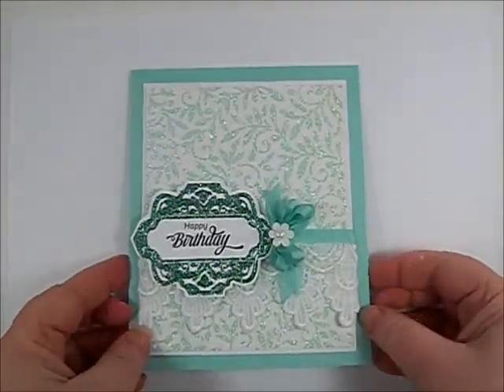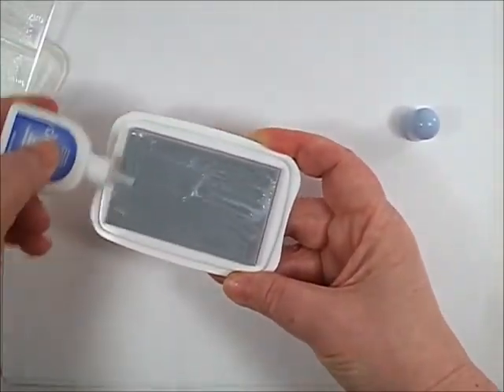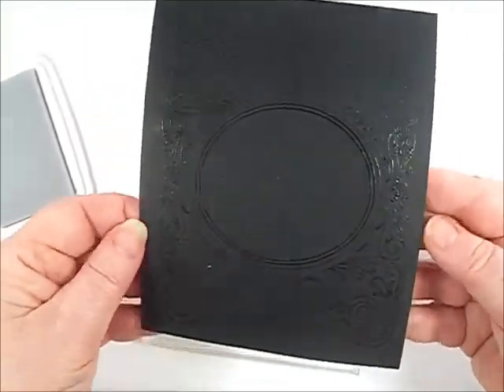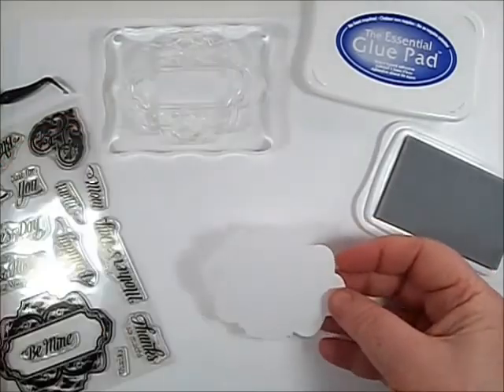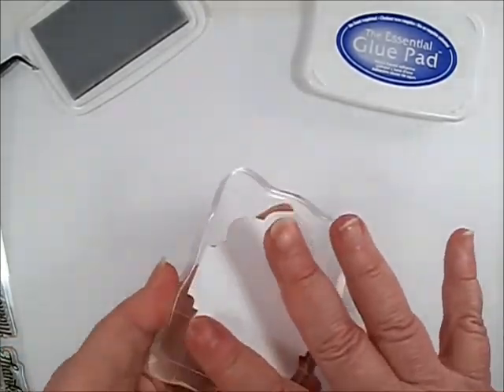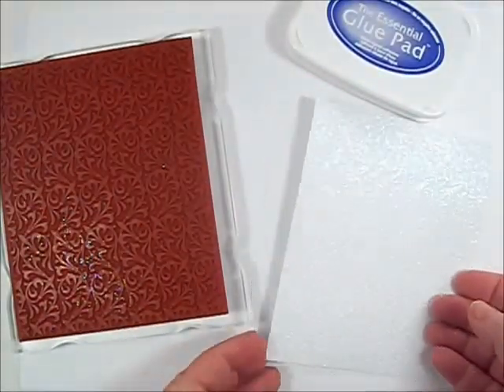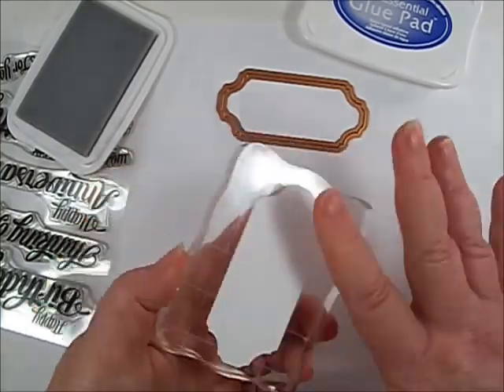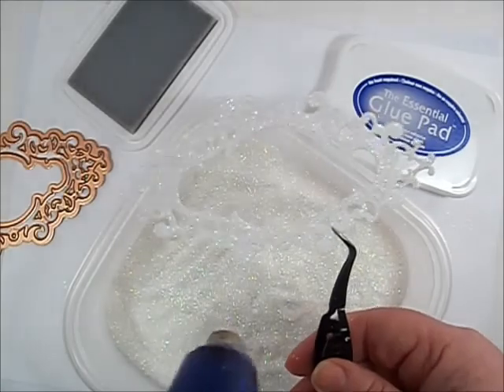JustRite Papercraft: Stamping with Glitter by Darsie Bruno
For Tutorial Tuesday, JustRite Papercrafts designer, Darsie Bruno shows us a fabulous way to add sparkle to your cards using Imagine Crafts Essential Glue Pad with our Clear Stamps and Background Stamps. You will learn how to use the glue pad to create eye-catching backgrounds, and how to bling up your stamped sentiments with glitter. She also shows us how to dress up our Filigree die cuts with crystal glitter using this special glue pad.